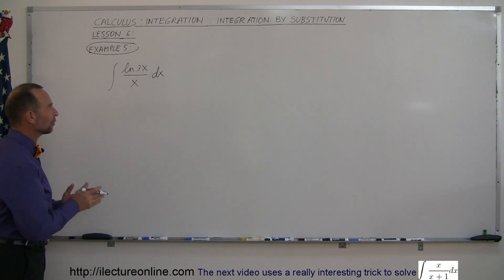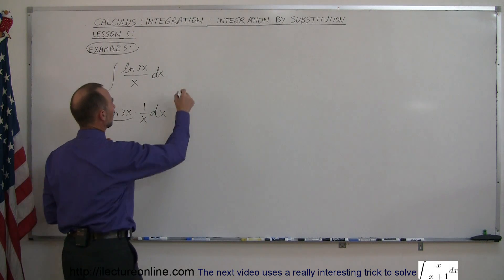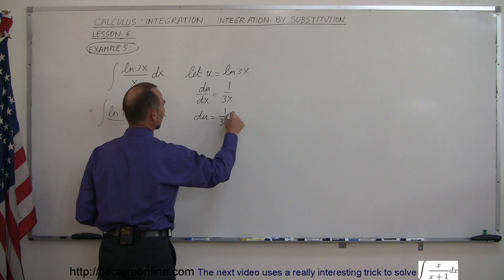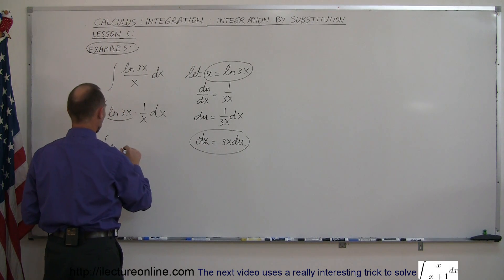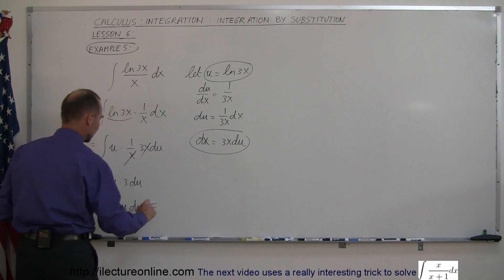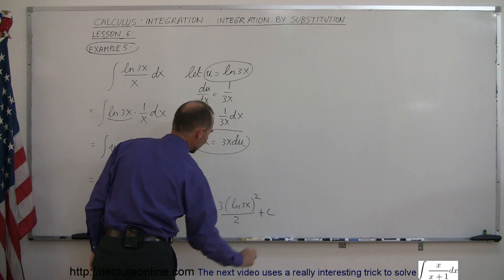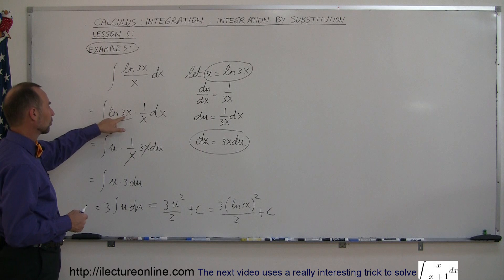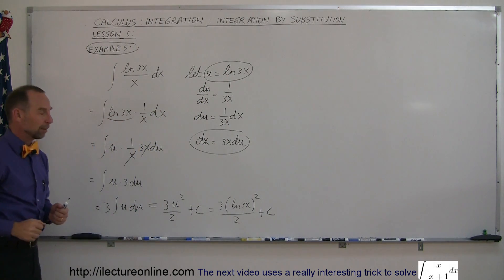Calculus - Integration By Substitution (5 of 13) NOTE ERROR!